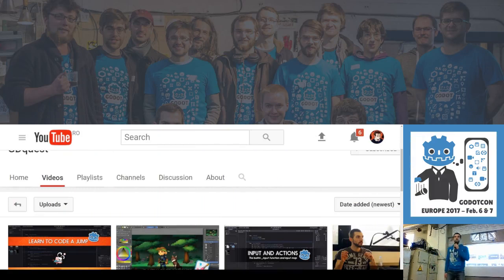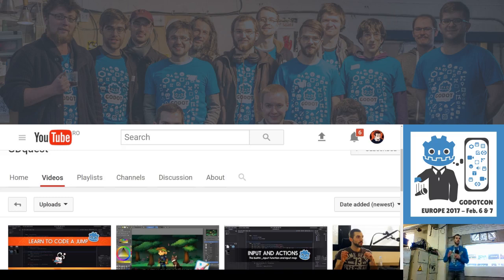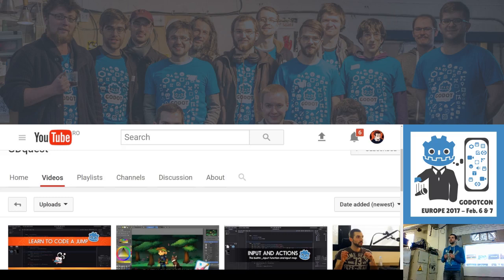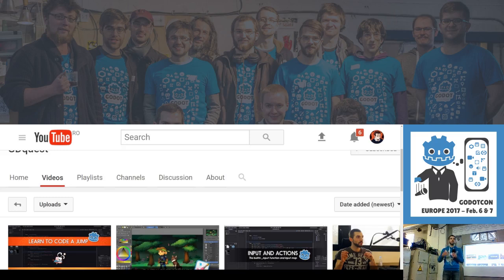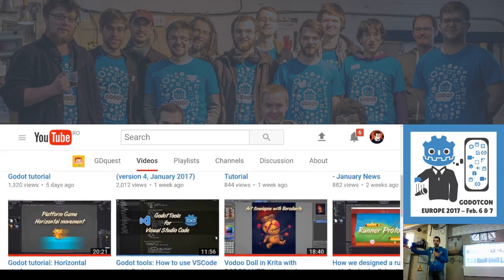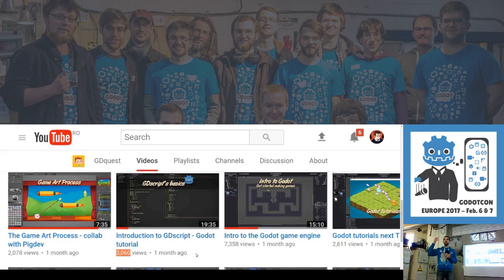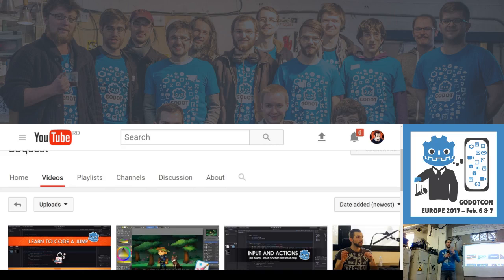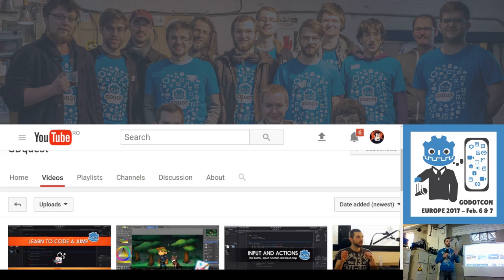GodotCon 2017 | GDquest on Godot tutorials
Nathan Lovato (GDquest) presents his work on Godot Engine tutorials and his new start-up which aims at making a living out of tutorial making while increasing the visibility of open source game development tools.

00:00 | Presentation of GDquest and his tutorial work
04:15 | Questions and answers

Event: GodotCon Europe 2017
Date & Location: 7 Feb 2017, Brussels, Belgium

Video editing: Răzvan Cosmin Rădulescu (razvanc-r)